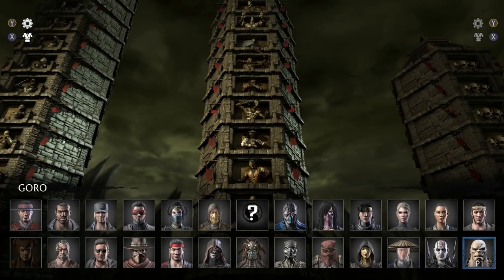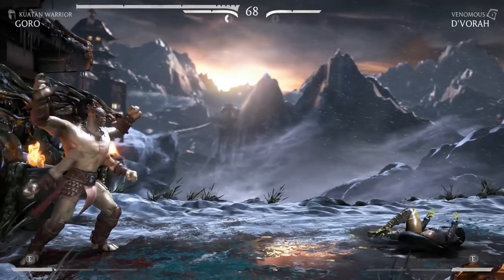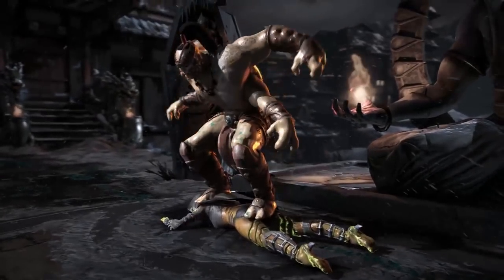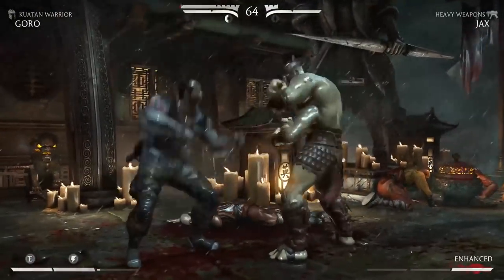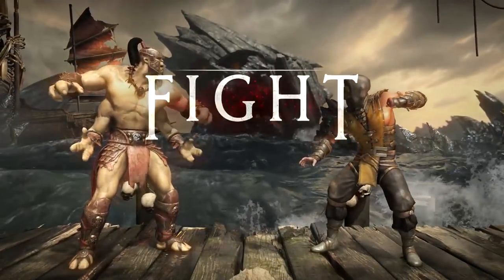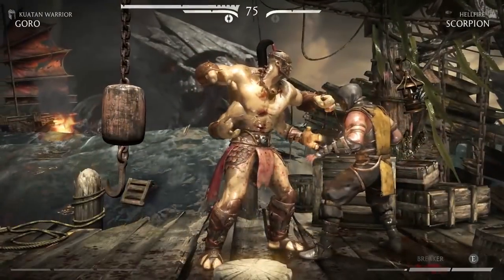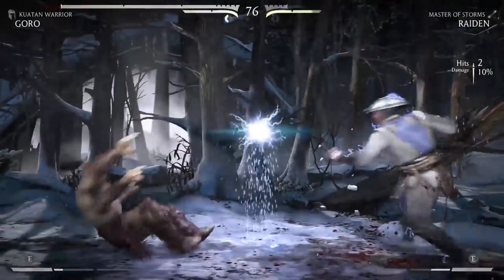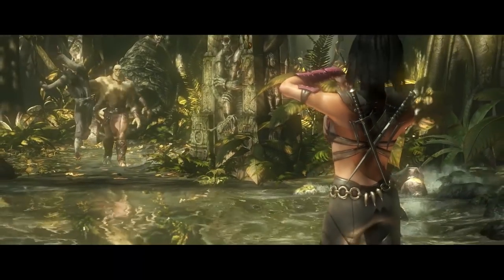Mortal Kombat X Gameplay - Goro Gameplay & Fatalities (60FPS 1080p)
Mortal Kombat X Gameplay Part 1 in glorious 60FPS!! Mortal Kombat X Fatalties - Mortal Kombat X Characters - Mortal Kombat X Gameplay Xbox One!!

Your fighting skills are legendary — you have all the right moves, the sharpest strategies and the guts to battle your way to the top. But when you enter the Mortal Kombat Tournament, the competition rises to a whole new level. It will take everything you have not only to prove you're the best, but to stay alive. Hang on tight because, ready or not, you're in for the fight of your life.

Mortal Kombat X delivers the fast-paced fighting action that fans of the franchise have come to know and love, fueled by brand-new technology that elevates your experience to the next level. Enter the brutal world of Mortal Kombat with cinematic presentation that offers stunning visuals. Rise to the challenge of the competition with all-new gameplay. Craft your fighting and strategic styles with the ability to choose from multiple variations of each character. Prove your dominance with fully connected online play that lets you decimate the competition and show you're the best in the world. Steel yourself for battle — the fight for global supremacy, and your life, is on.